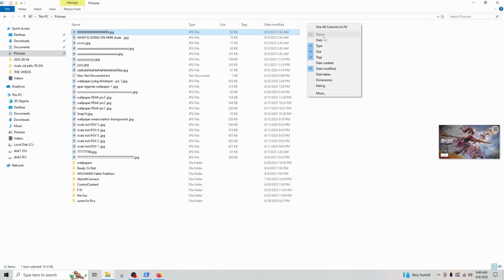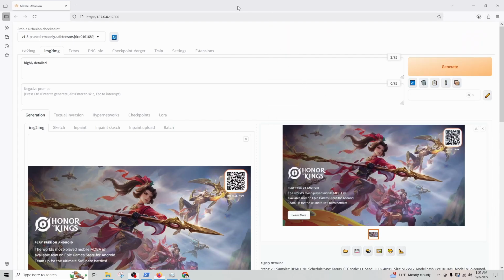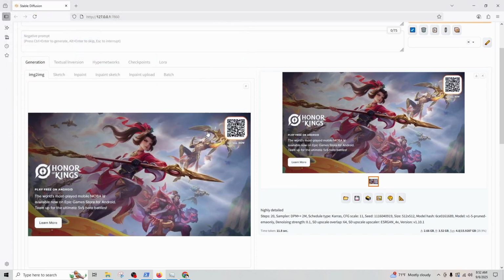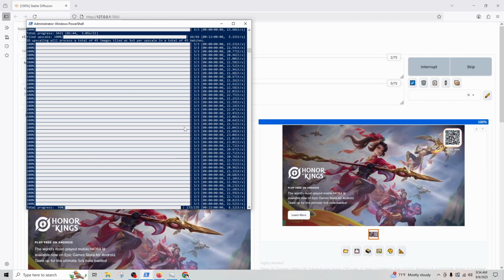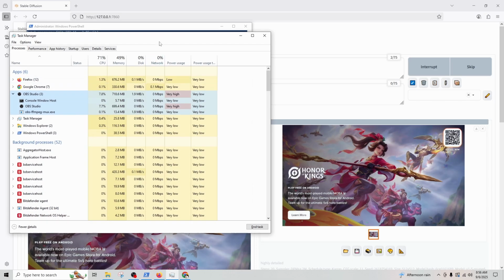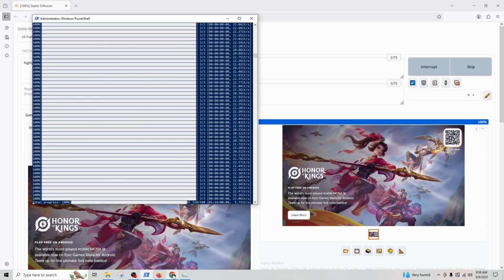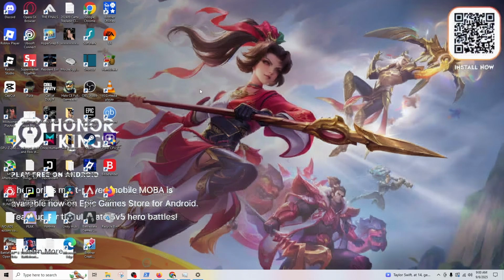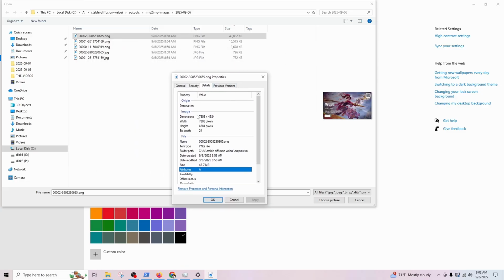Upscale Image with Automatic 1111: Tutorial for Beginners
🖼️ Short tutorial explaining Automatic1111 basics of image upscaling process for beginners. Only out of the box features in Automatic1111 were used in this tutorial.